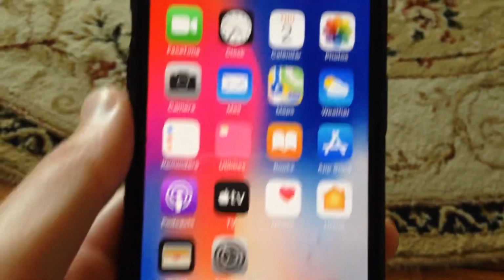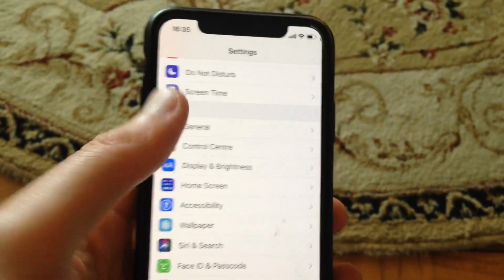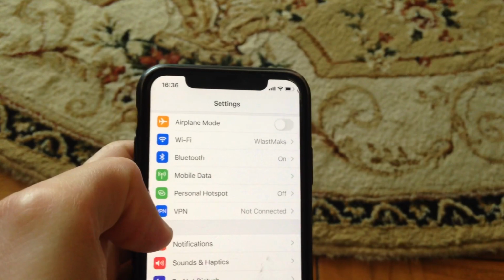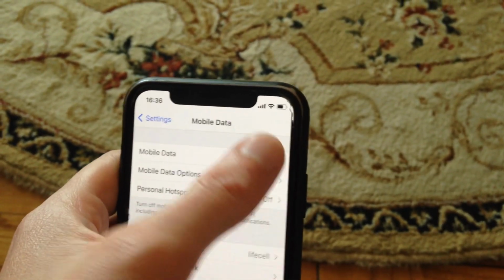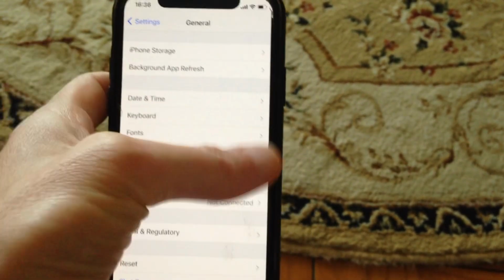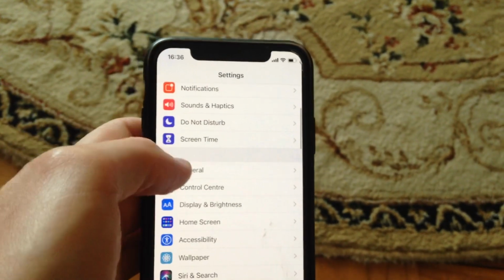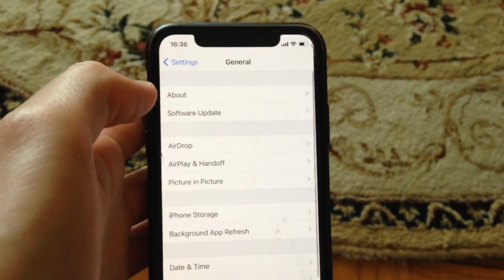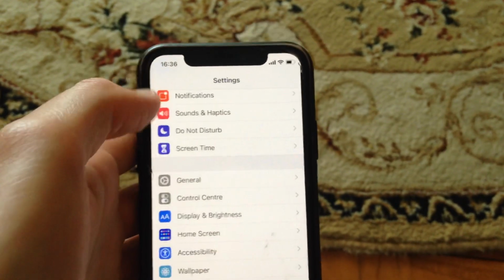iPhone Not Activated Contact Your Carrier Problem Solved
If you don’t know iPhone Not Activated Contact Your Carrier Problem Solved , this video is for you.